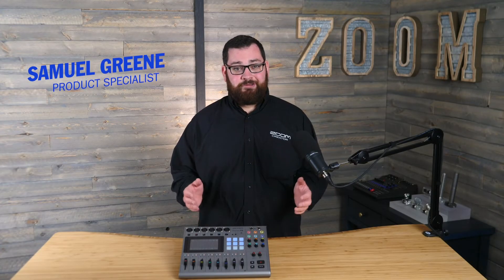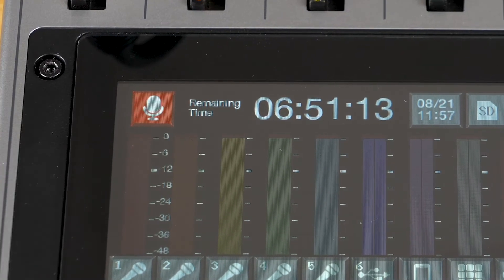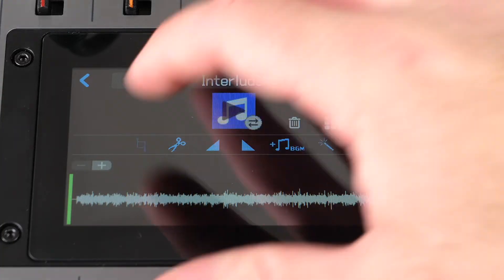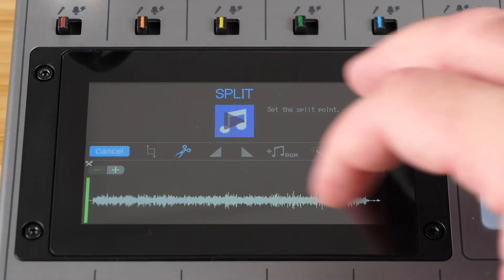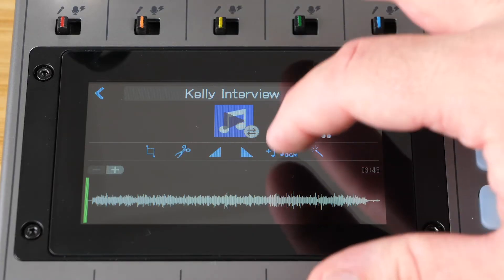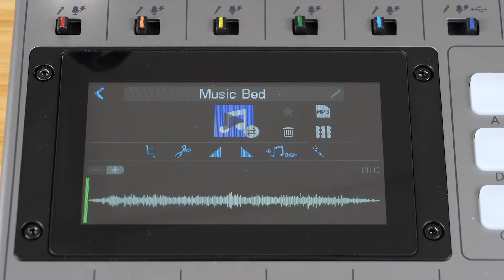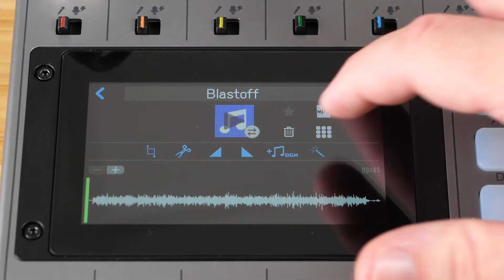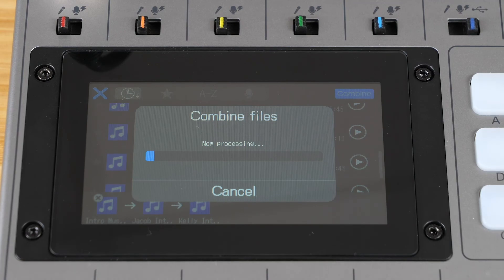The Zoom Podtrak P8 : Editing Functions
With the P8’s onboard editing, easily trim, split and fade audio clips to produce a finished episode. You can also transfer track files to your computer to do a final mix.